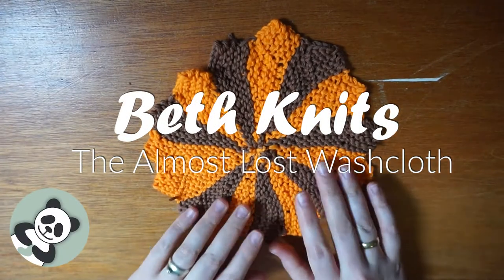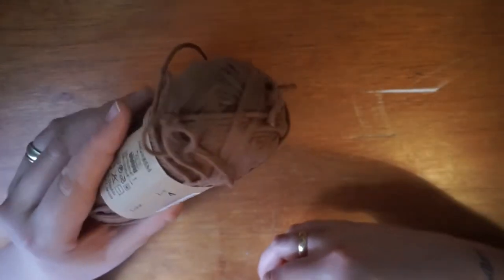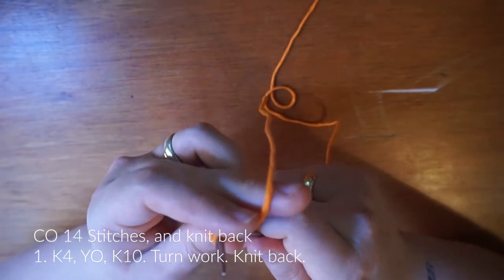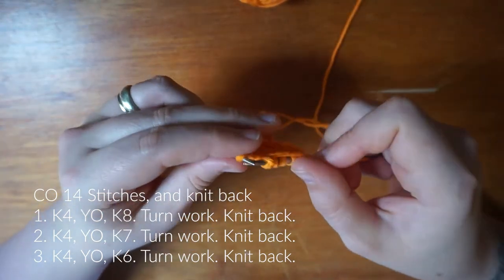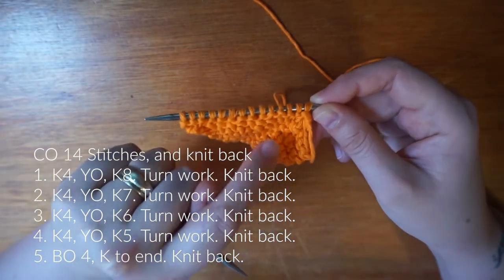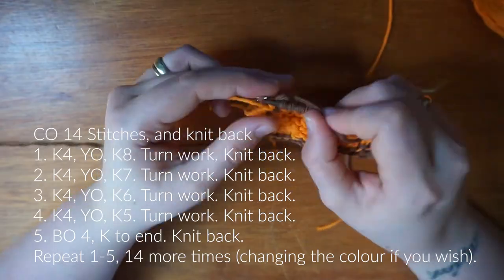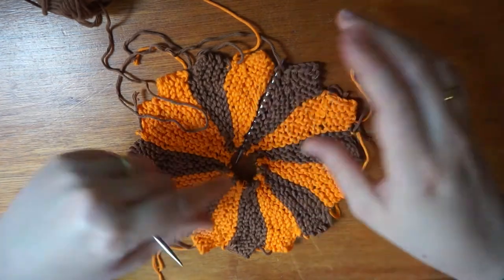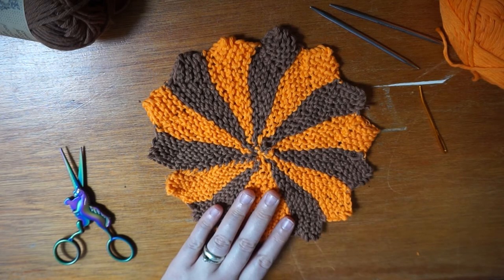How To: EASY KNITTING TUTORIAL - The Almost Lost Washcloth! | HiyaHiyaEurope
In this weeks Beth Knits I have made The Almost Lost Washcloth by Julie Tarsha

To purchase any of the amazing HiyaHiya Items shown in this video find your local stockist of HiyaHiya Europe Products

The yarns used in this video were both Scheepjes Cahlista yarns in shades 157 and 281, both purchased from one of our wonderful retailers

Be sure to Tag anything you make using Hiyahiyaeurope products, as I would love to see what you’ve made